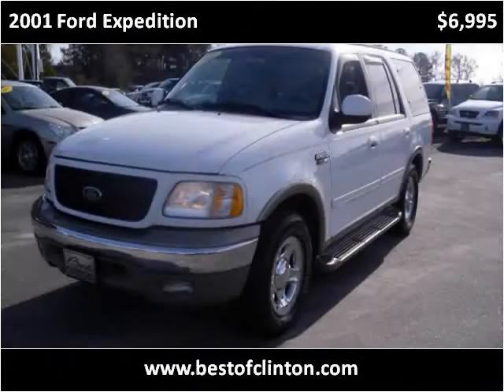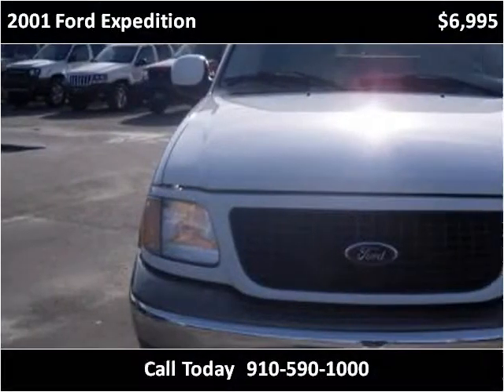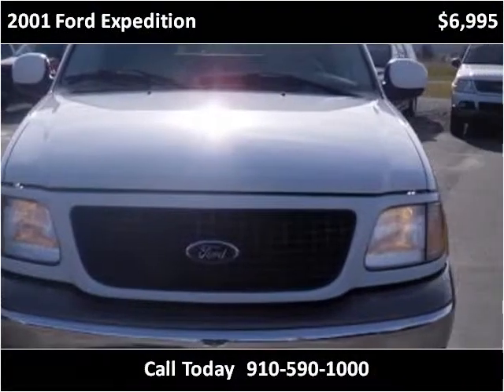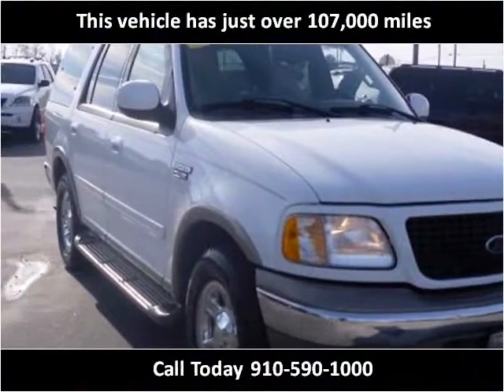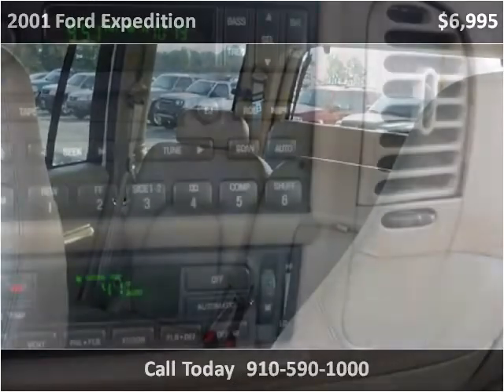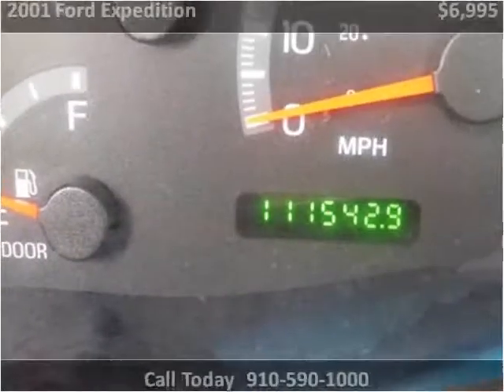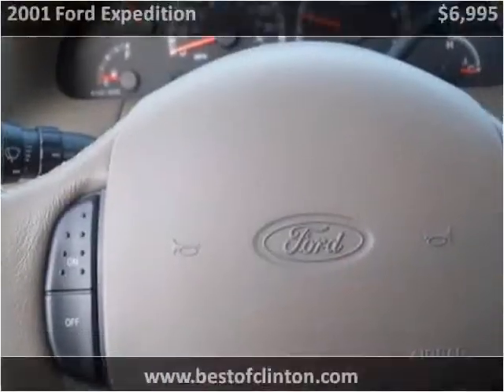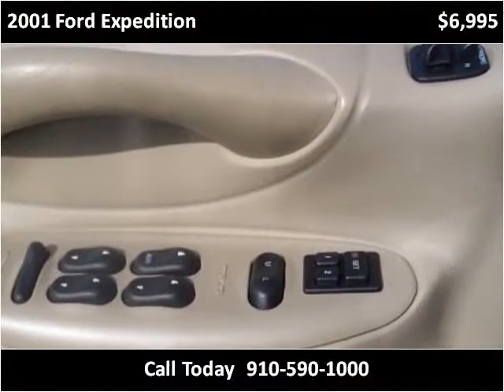2001 Ford Expedition available from Best of Clinton, Inc.